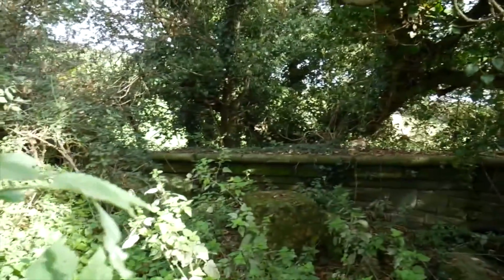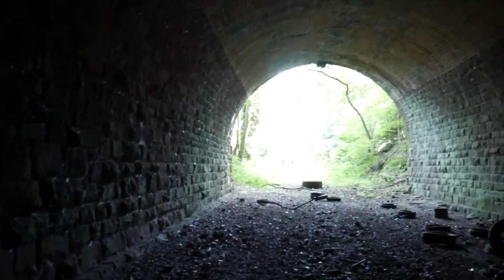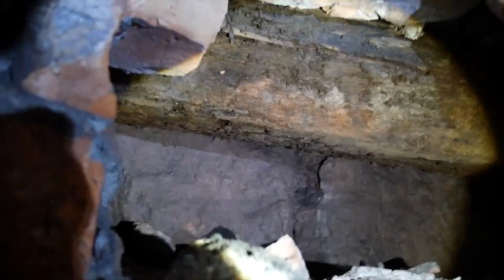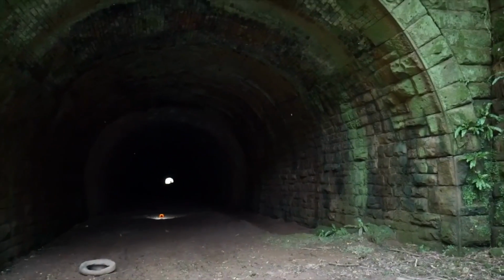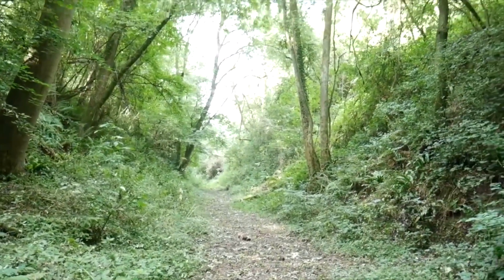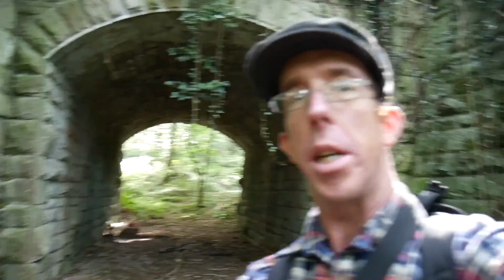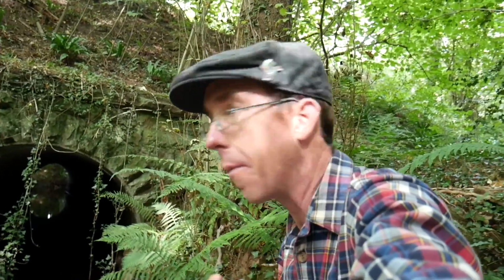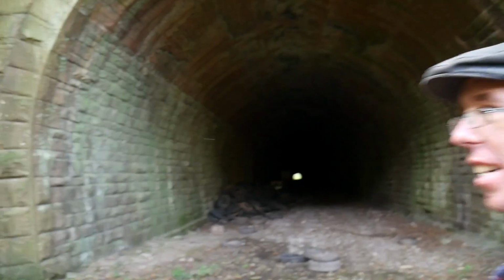Exploring Severn bridge tunnel